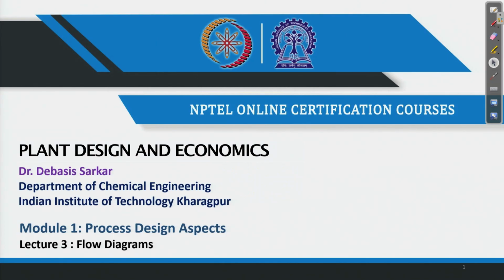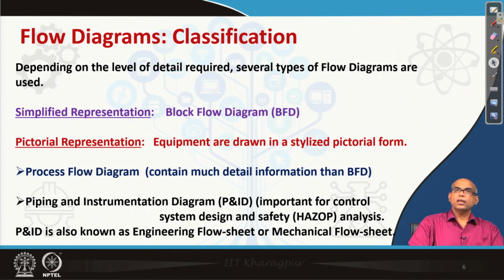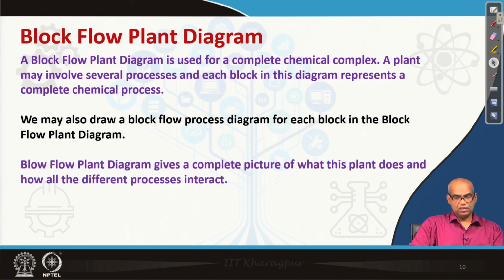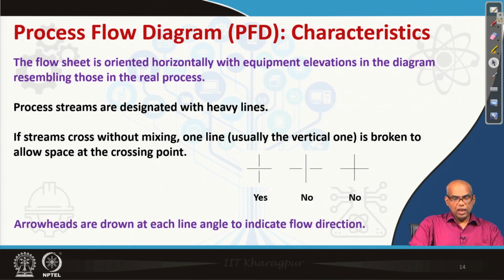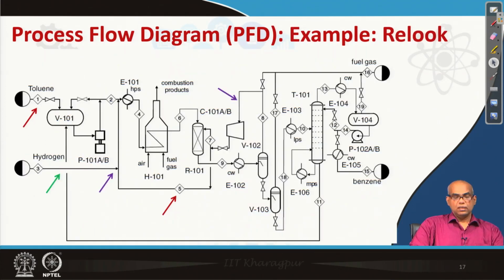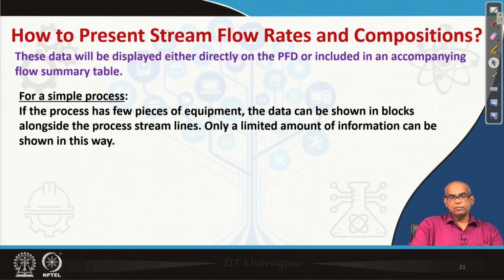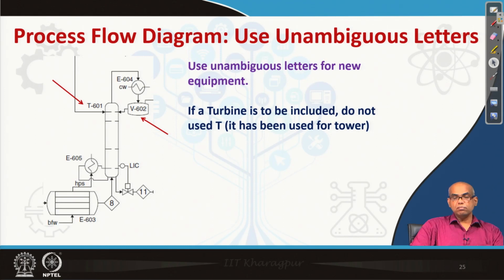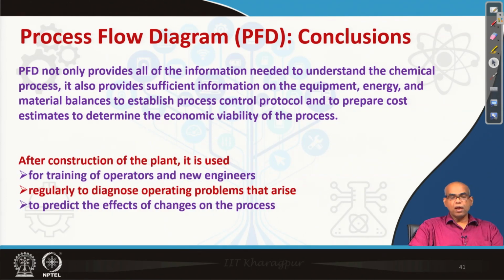Lecture 03: Flow Diagram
Block Flow Diagram, Process Flow Diagram